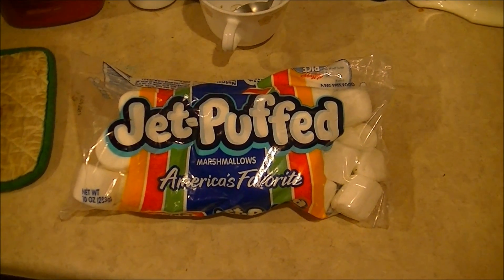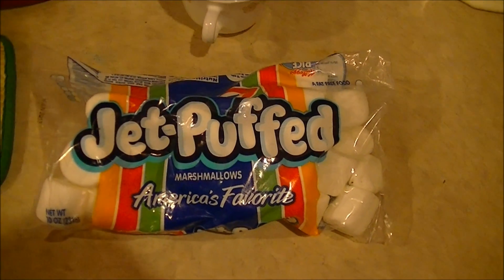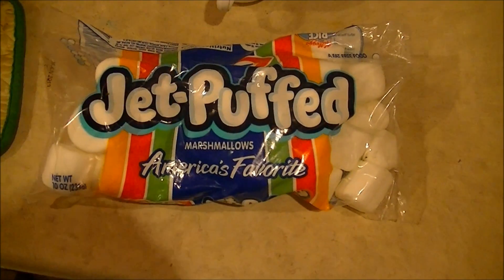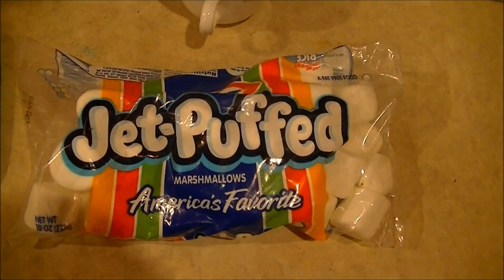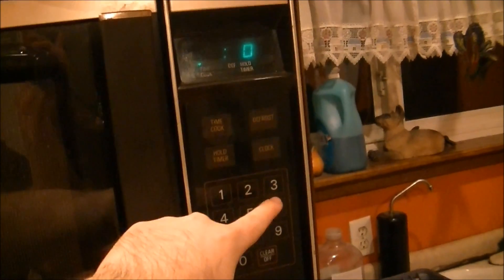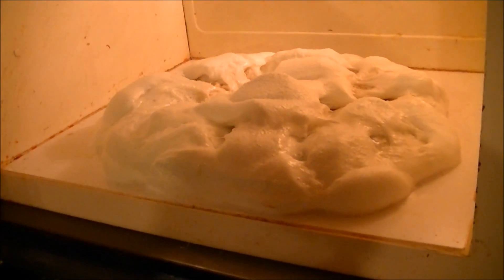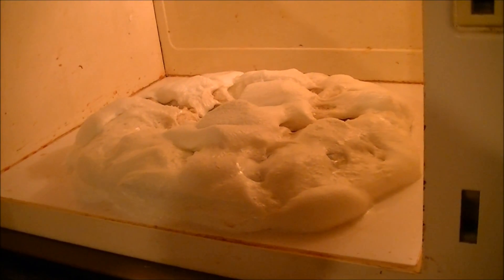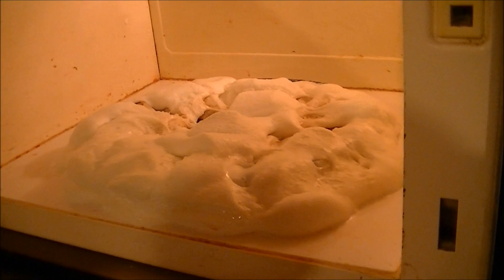Microwave Me: Marshmallows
Experiment #143: Marshmallows

(Rated PG-13) Microwaving a marshmallow is a very common and fun kitchen science experiment you can do at home. Well, I did a whole bag. This is something that I overlooked back in season one, that I should have done back then, but I finally got around to doing it. And I came so close to doing it so many times, I did marshmallow peeps, I did marshmallow fluff, I even did a bag of mini-marshmallows as part of an Easter conglomerate, but never by themselves. So I decided to do marshmallows, not one or two, but a whole bag of the jumbo variety. You've seen videos of people microwaving one marshmallow, or maybe you've done it yourself, but I like to do things bigger or better than the average person would do. The marshmallows really easily overflooded the plate and started to fill up the entire microwave after four minutes, then stabilized and started to shrink towards the end. Cleanup was a pain in the ass but it was worth it. Season 4 of Microwave Me is filmed using a new, high tech state of the art digital camcorder starring host Matthew Villani who uses for this episode a 1978 GE Dual Wave microwave.